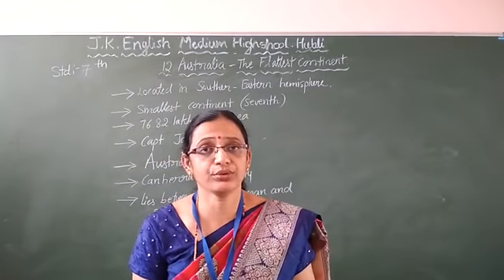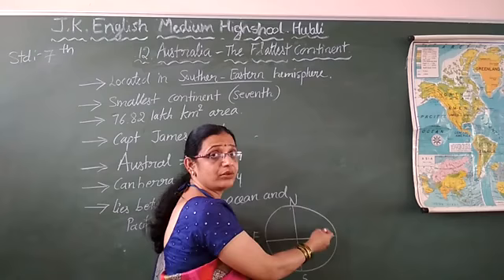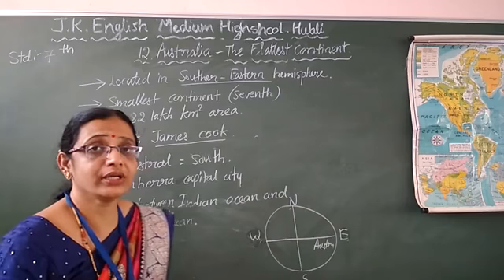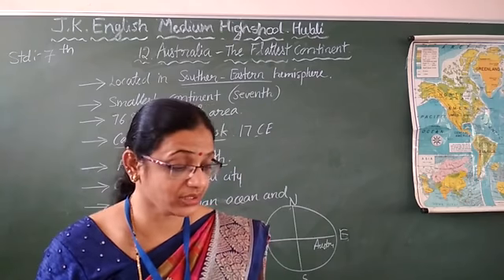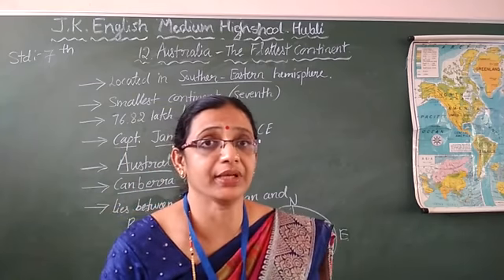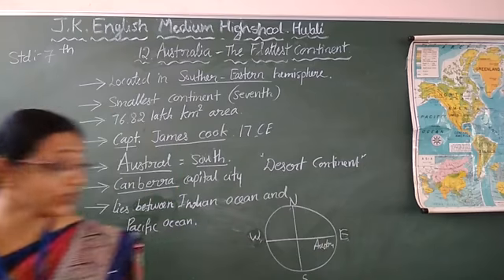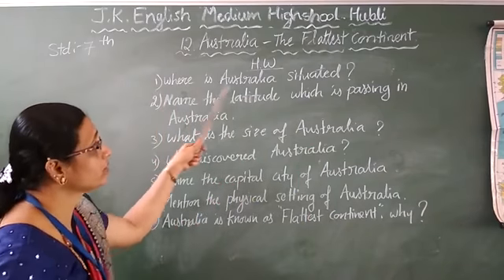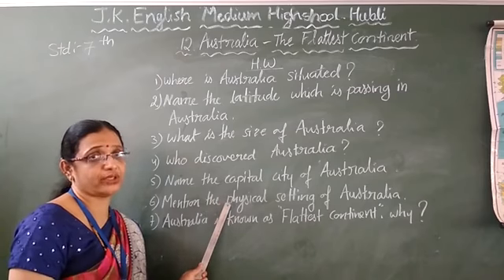12.Australia_ The Flattest Content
About the location, extent, physical setting of Australia